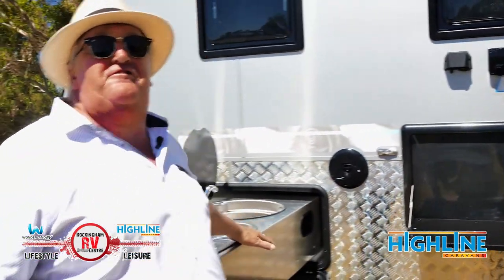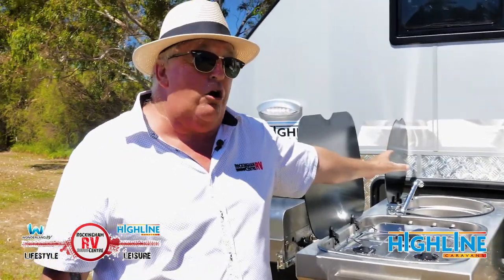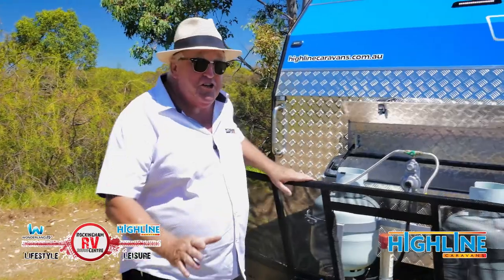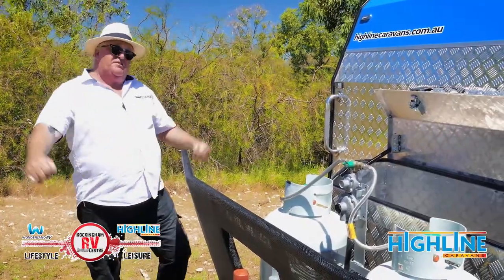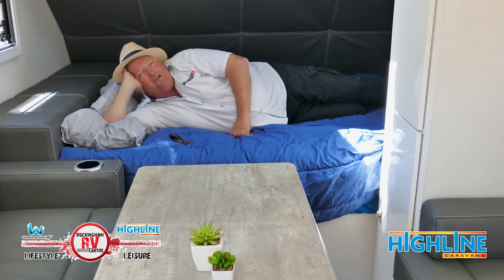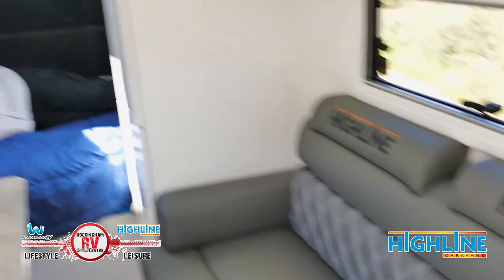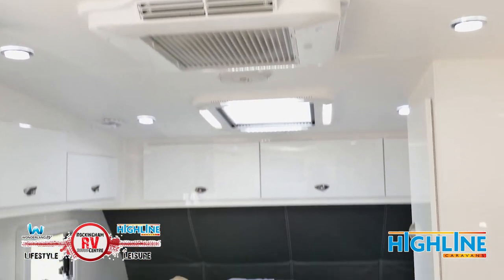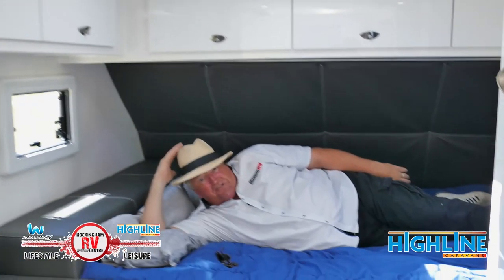Jim Groves goes through the Highline Phantom 15'6" OffRoad Caravan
Available now at Rockingham RV